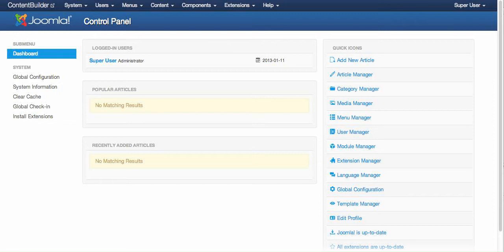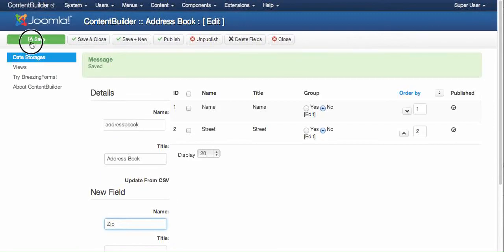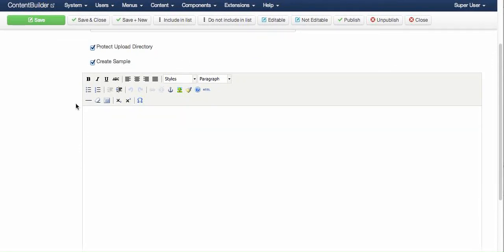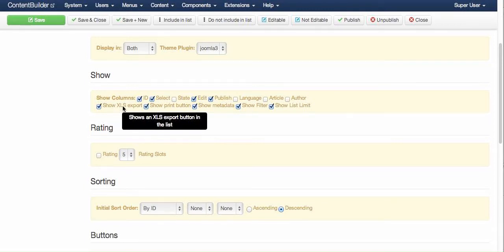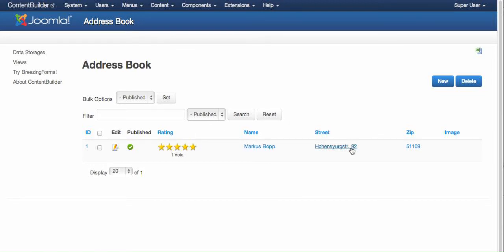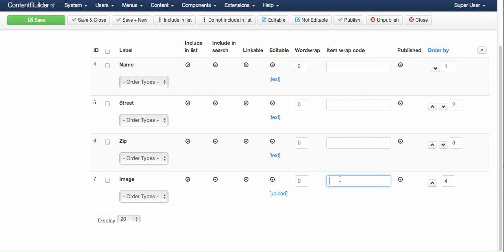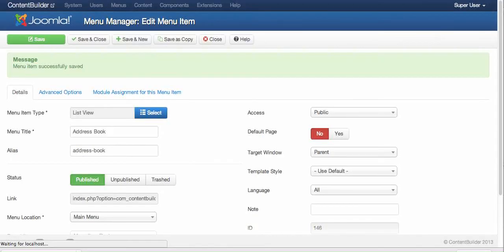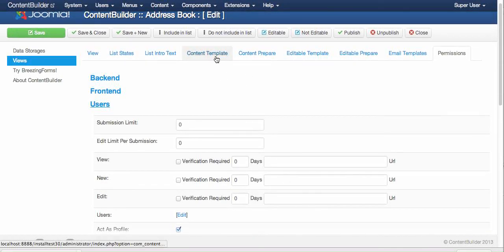ContentBuilder Introduction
While being an easy-to-use, quick and powerful content construction kit that everybody understands, ContentBuilder fills the gap between cracks and regular Joomla! users, who finally want to get the advantages of a CCK.